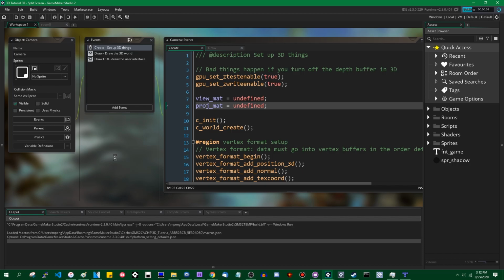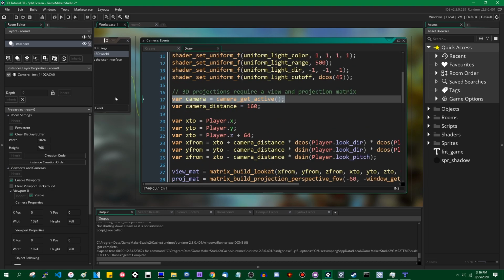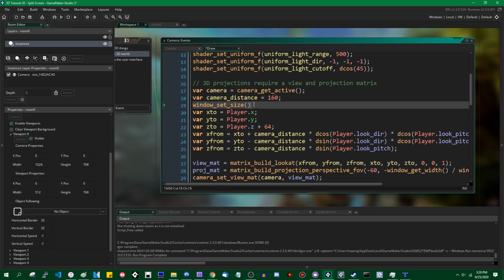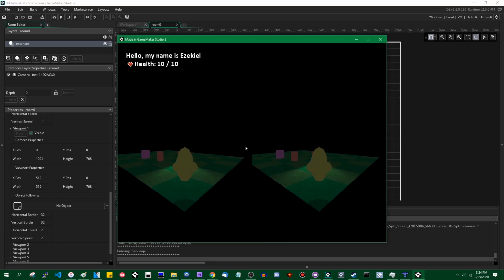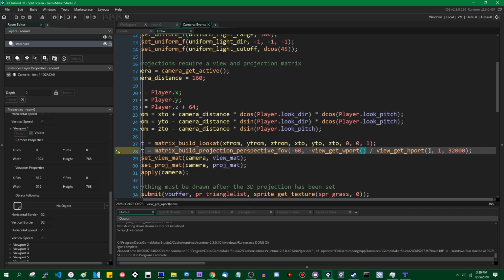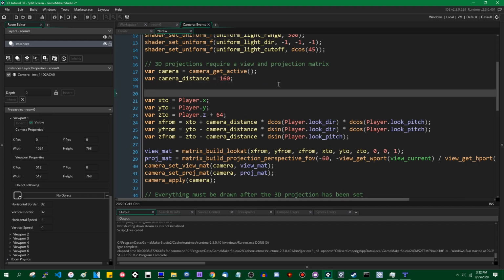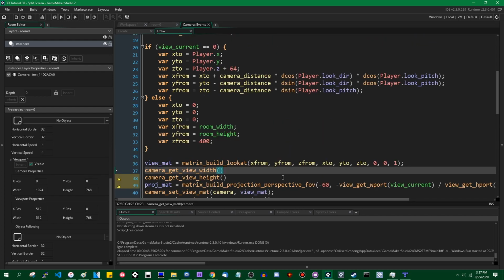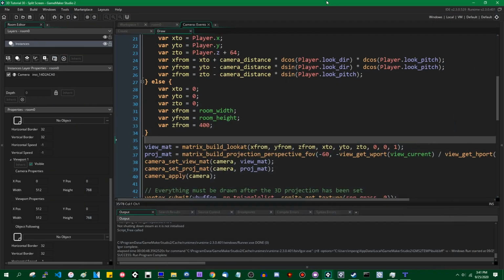Split Screen - 3D Games in GameMaker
I had this video planned for a while, but kept putting it off in favor of other 3D things. Here's how you can use multiple 3D cameras in GameMaker Studio 2!

That promised social media link spam.